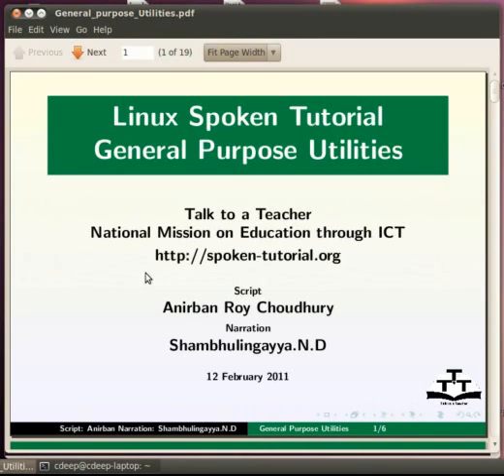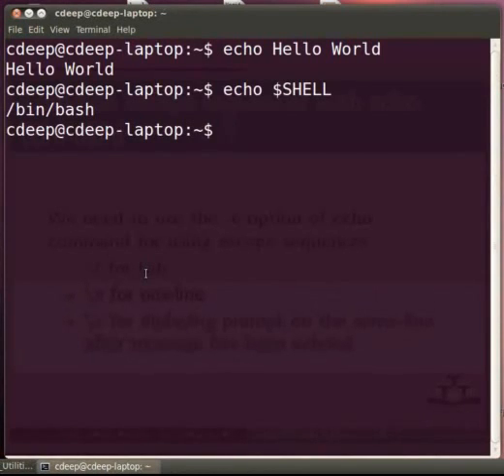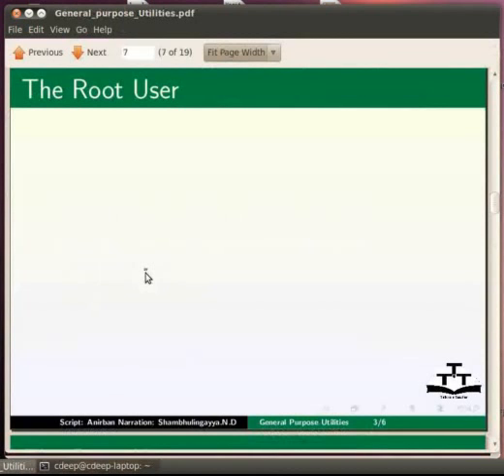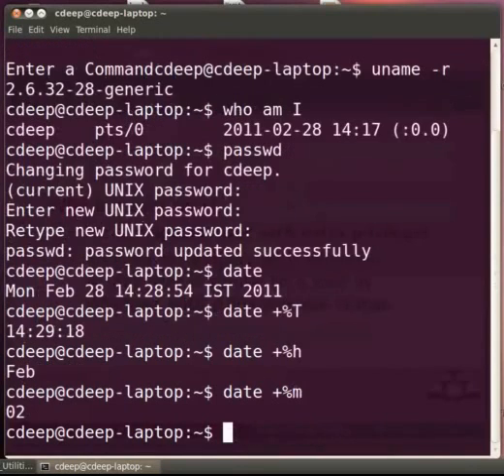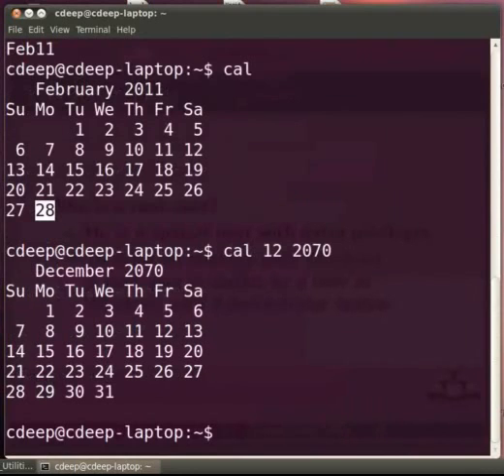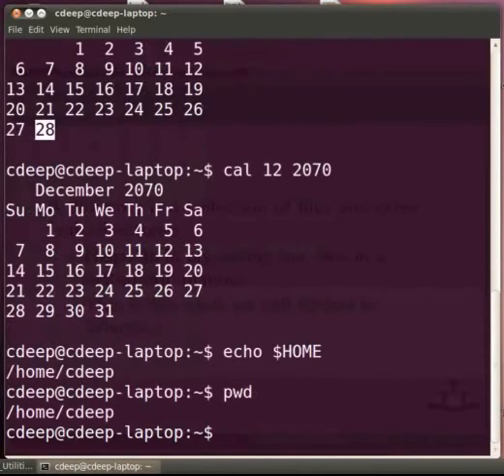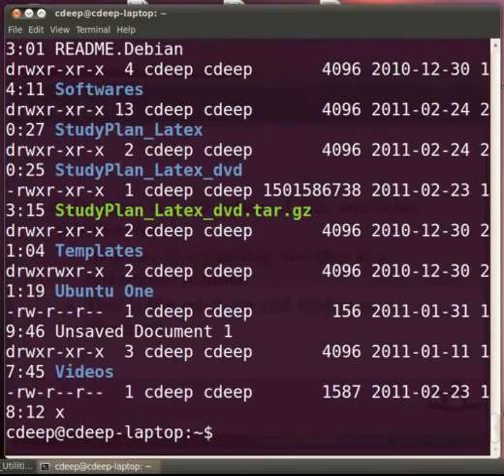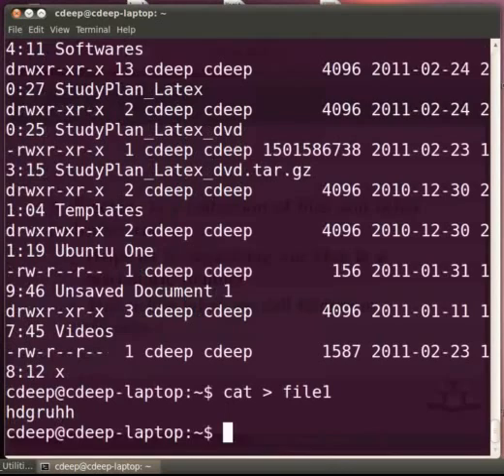Linux General Purpose Utilities English video